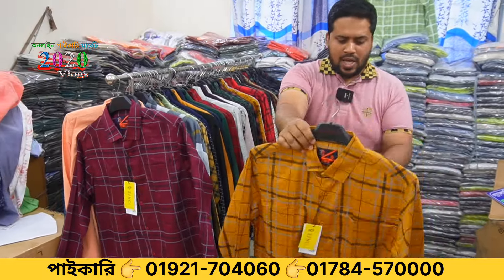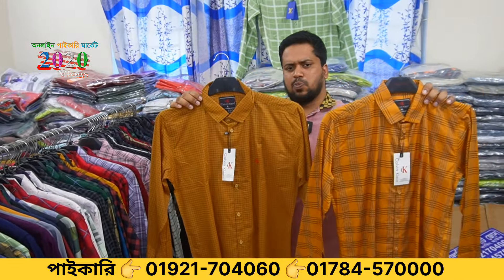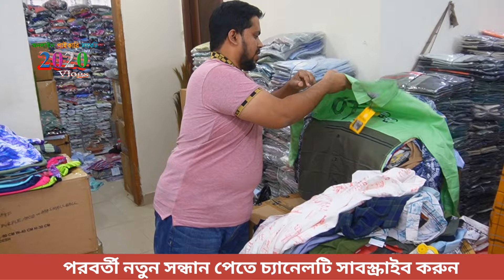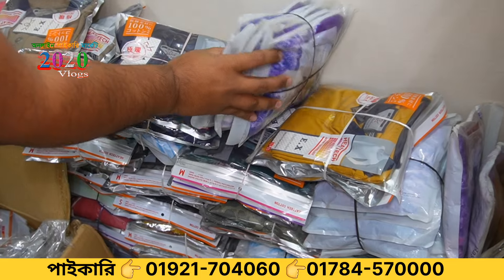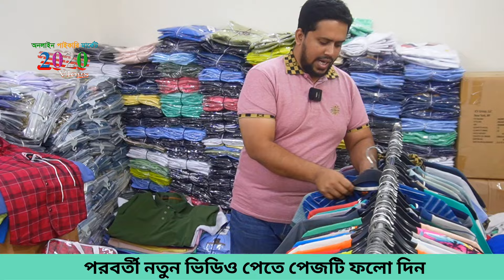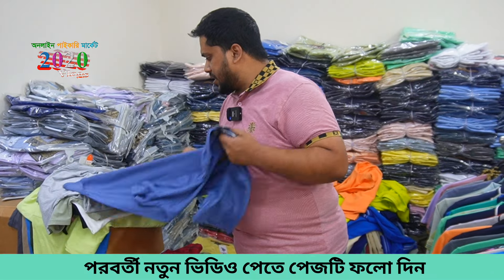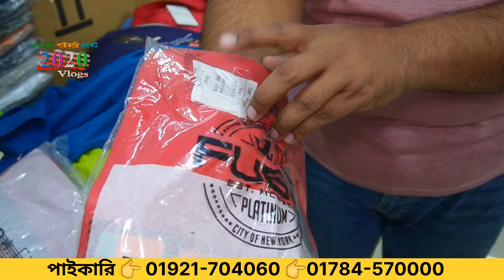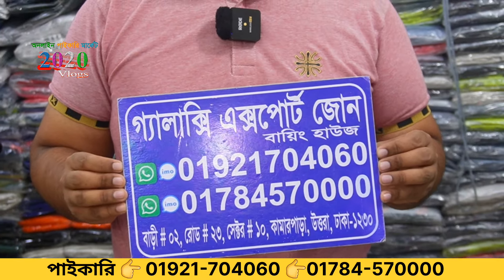এক্সপোর্ট শার্ট, জিন্স প্যান্ট | গ্যালাক্সি এক্সপোর্ট জোন বায়িং হাউজ | Garments cloth wholesale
গ্যালাক্সি এক্সপোর্ট বায়িং হাউজ | গার্মেন্টস পোশাক পাইকারি । ব্যবসার আইডিয়া .

👉 গ্যালাক্সি এক্সপোর্ট জোন
ঠিকানা: রোড-২৩, বাড়ী-২ (২য় তলা), সেক্টর-১০, উত্তরা, ঢাকা-১২৩০
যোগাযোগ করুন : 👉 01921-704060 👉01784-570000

প্রিয় দর্শক, “2020 Vlogs" পাইকারি মার্কেট এবং ব্যবসায়ীক ধারণা ভিত্তিক  অনলাইন প্লাটফর্ম। সরাসরি প্রস্তুতকারক/ইম্পোটারের থেকে পাইকারি পণ্য ক্রয়ের সুবিধা প্রদানের লক্ষ্য আমাদের এই কার্যক্রম।